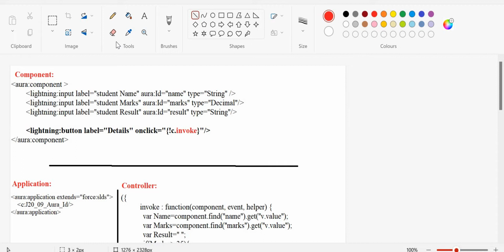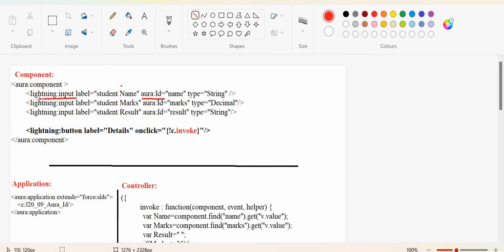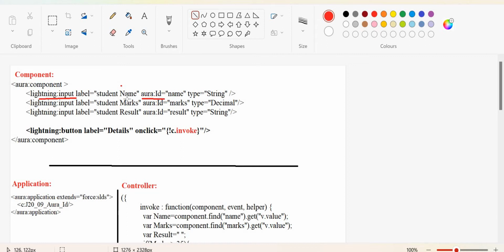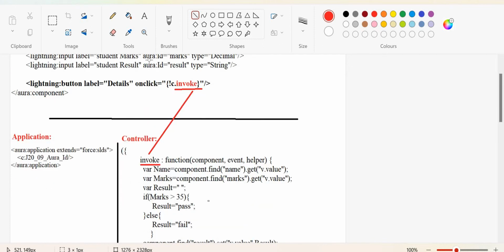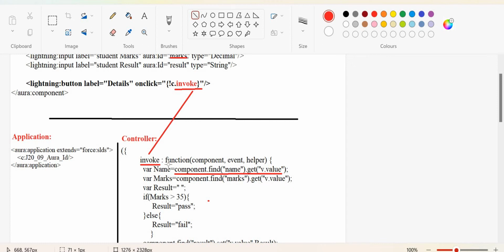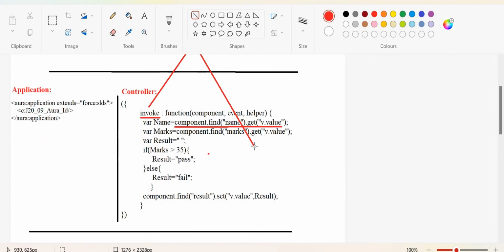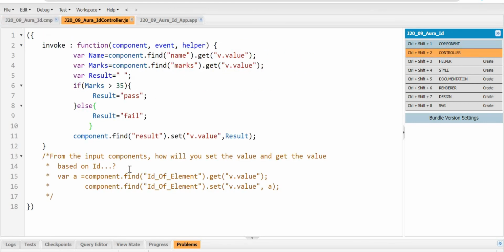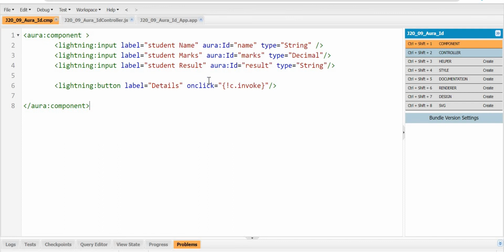Aura 08, Aura Id and lightning:input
Aura Id and lightning : input